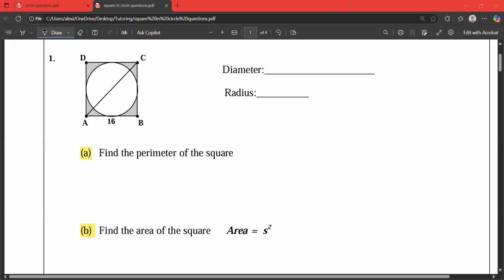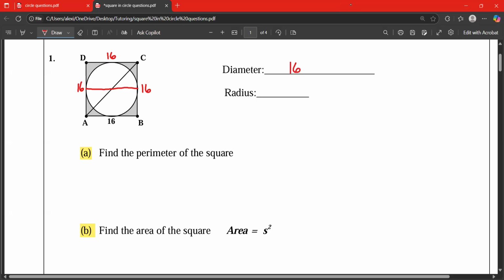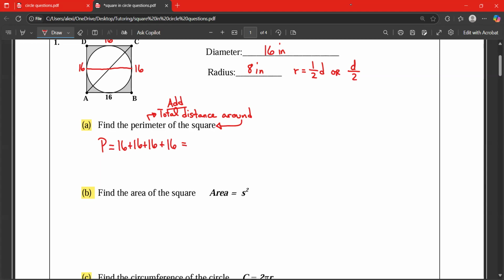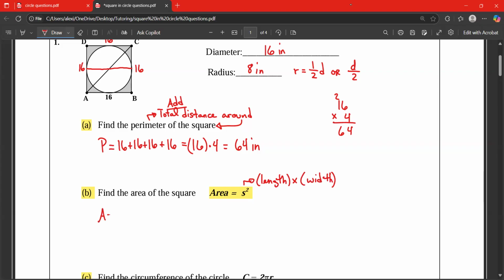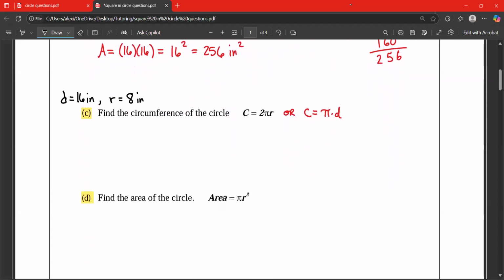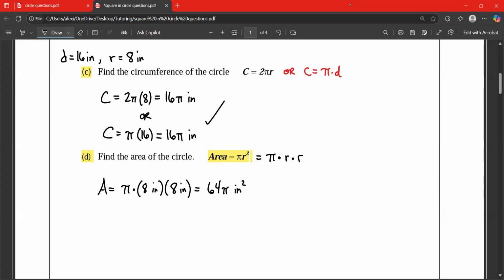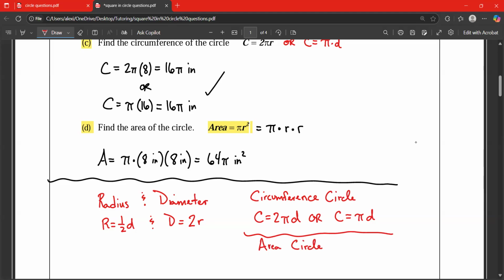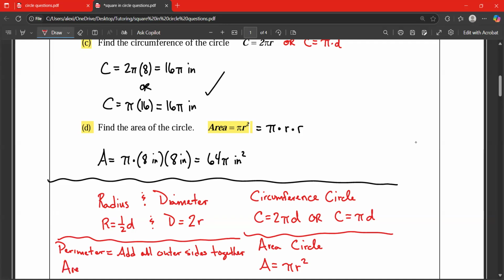Comparing Squares and Circles: Perimeter, Area, and Circumference Made Easy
In this video, I walk through how to calculate the perimeter and area of a square and the circumference and area of a circle using step-by-step examples. Learn to apply formulas like A = s², A = πr², and C = 2πr or πd. This is a great visual guide for comparing square and circle measurements in a single problem.